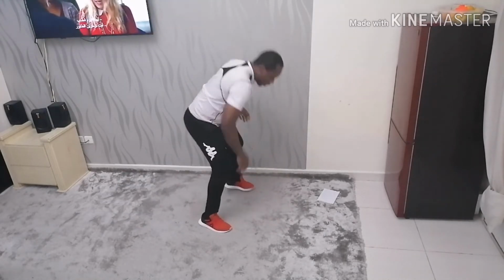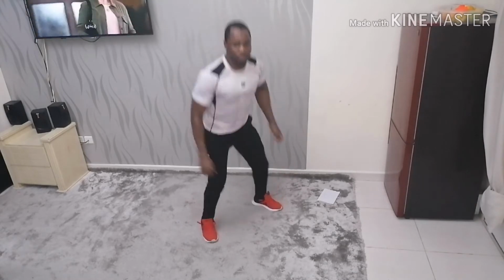20 MINUTES | HIGHT INTENSITY INTERVAL TRAINING